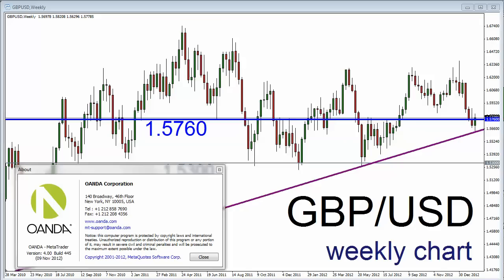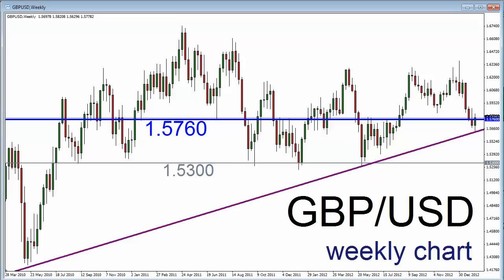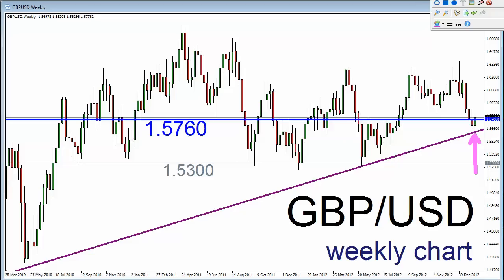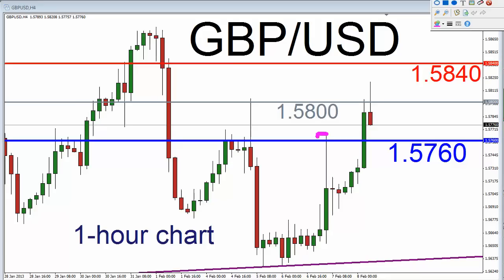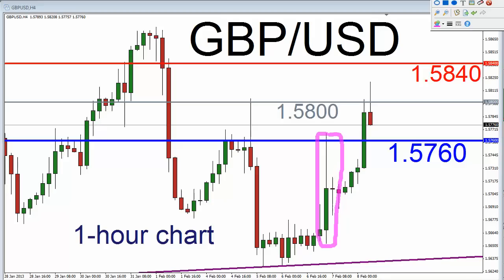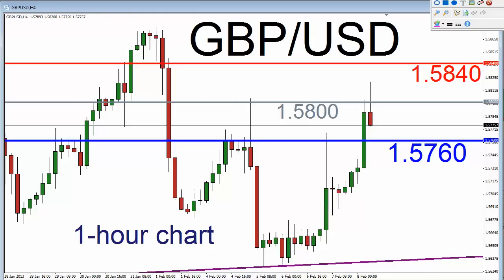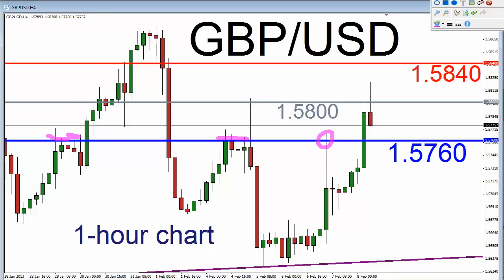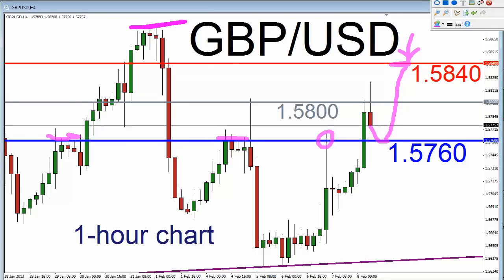Cable Grinding Higher Following Trendline Bounce